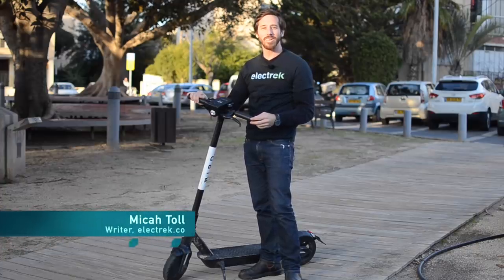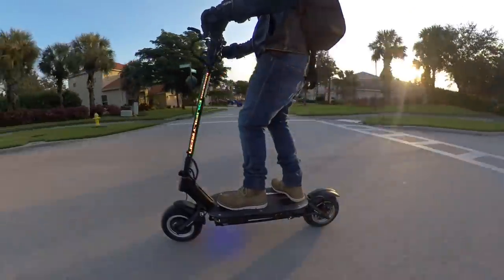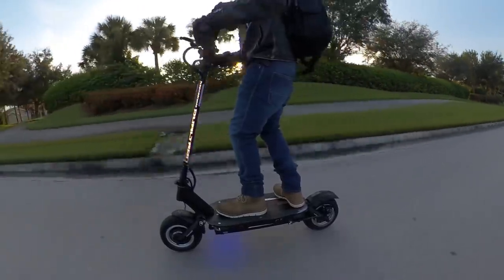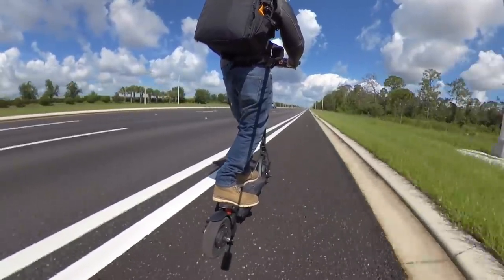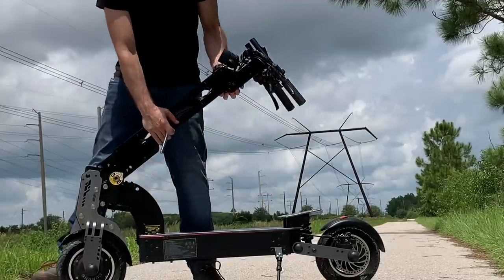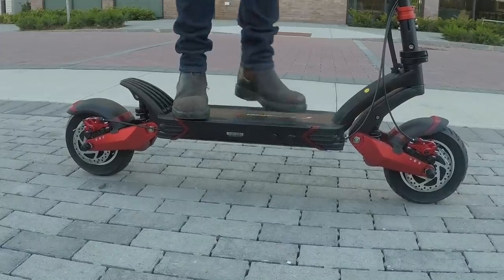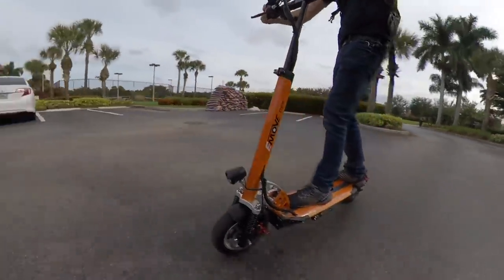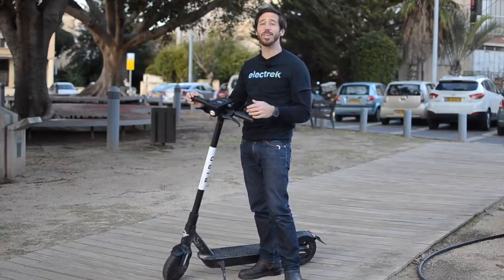Top 5 fastest electric scooters of 2020